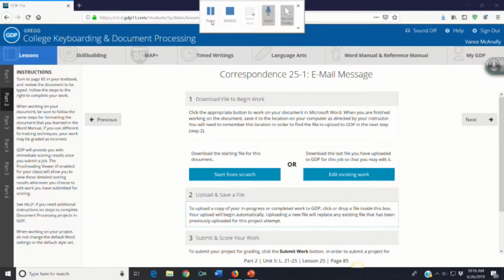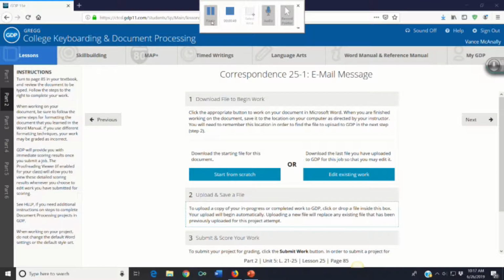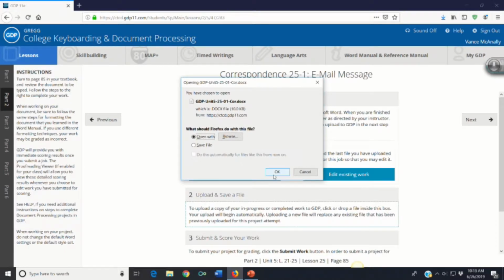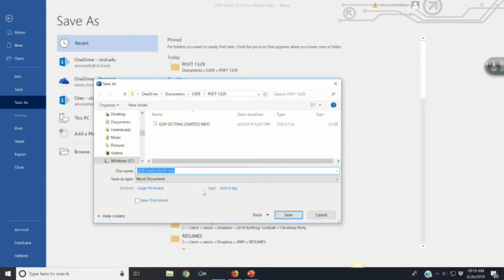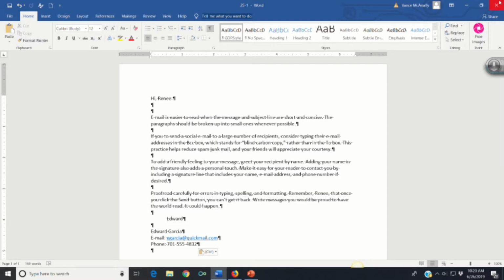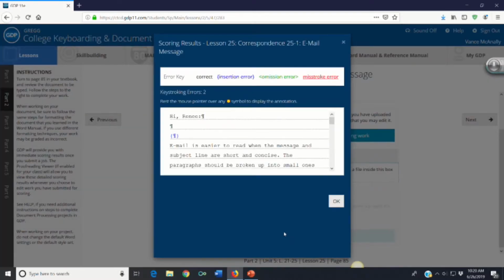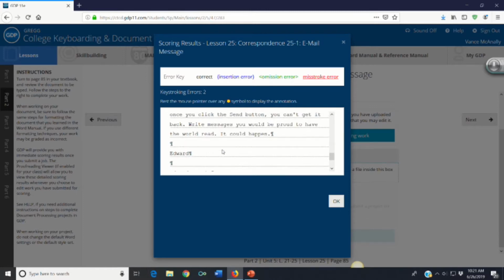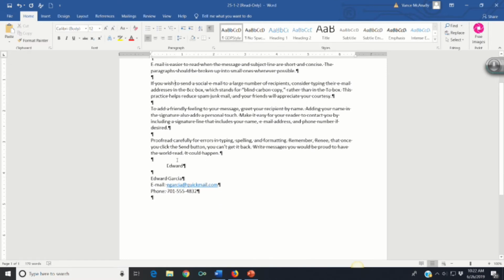GDP Getting Started with Word Processing 25 1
Getting started with scoring and word processing work in GDP lesson 25.